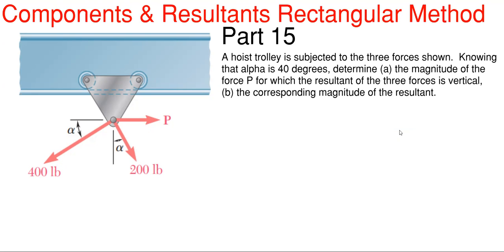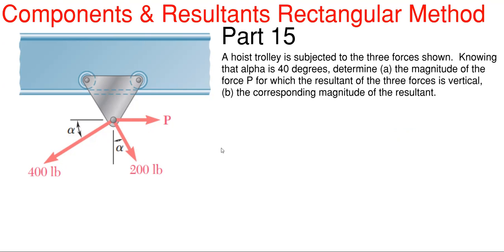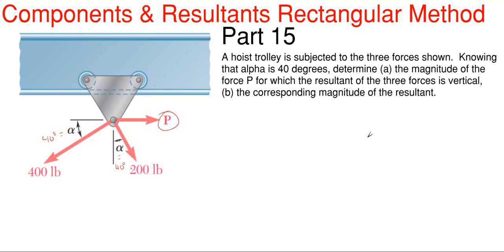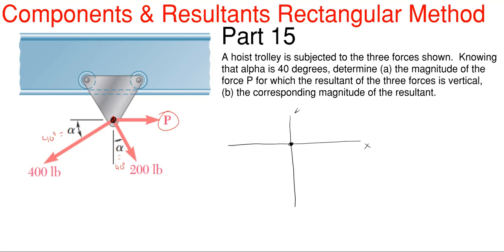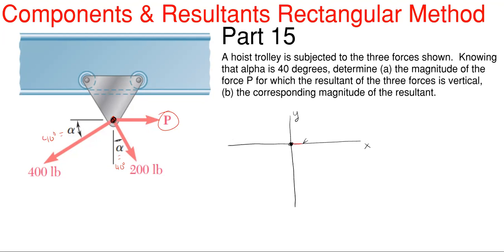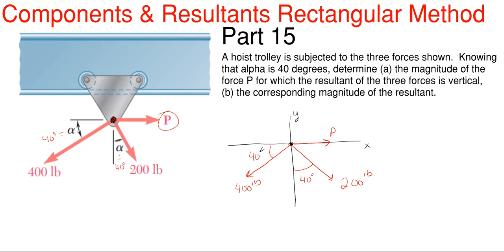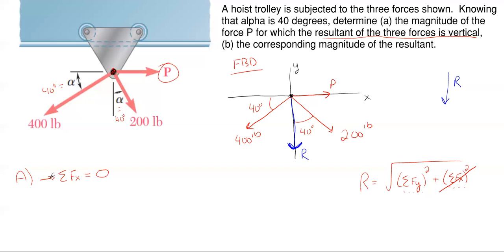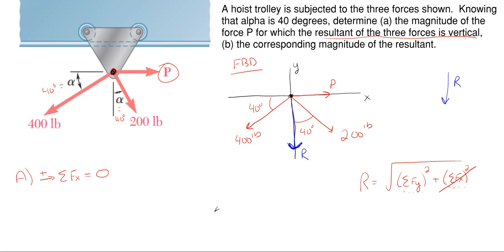How to Find Resultant Force for the 3 Trolley Forces – Statics Components and Resultants Problem 15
In this video, we find resultant force for all the forces shown. This problem is solved by combing the two component vectors to form a single final resultant force by using the Rectangular Method.

Problem statement:
A hoist trolley is subjected to the three forces shown.  Knowing that alpha is 40 degrees, determine (a) the magnitude of the force P for which the resultant of the three forces is vertical, (b) the corresponding magnitude of the resultant.

Topics of this problem include:
Vector Addition
Force combination
Vector combination
Vector Mechanics
Forces in right triangles
Orthogonal vectors

Engineering statics
Components and resultants - Rectangular
College level
2D components and resultants problem 15
Professor Engineer
Professor_Engineer